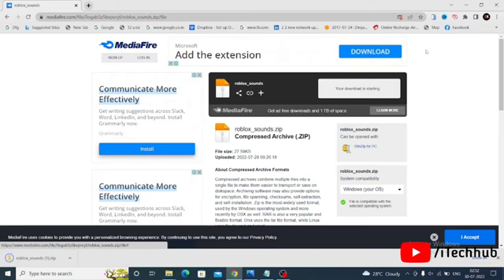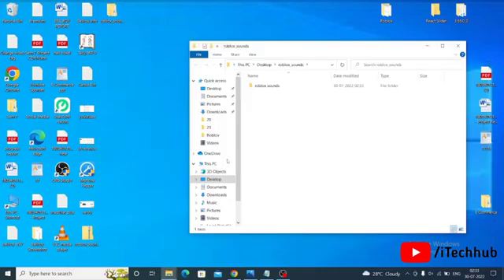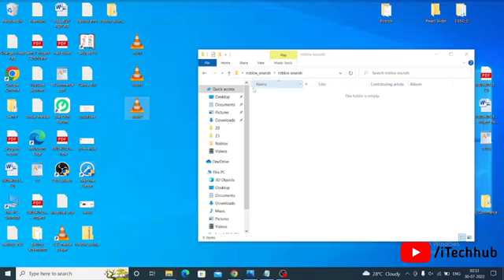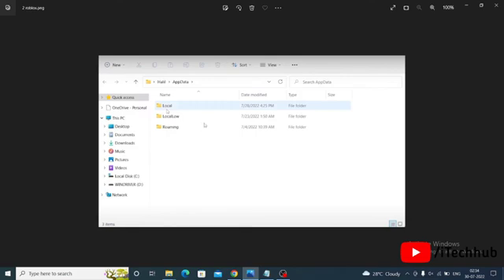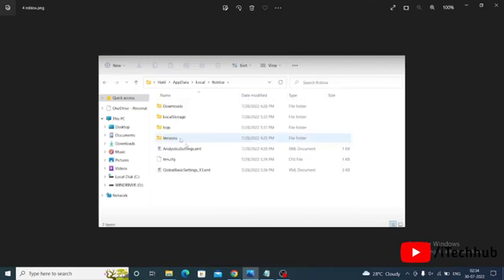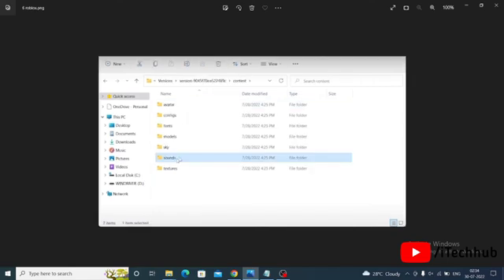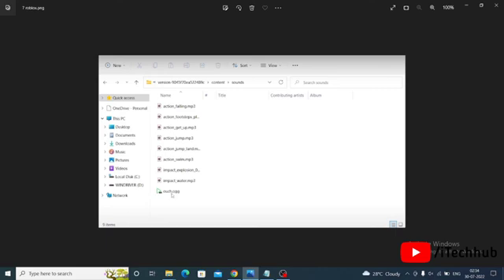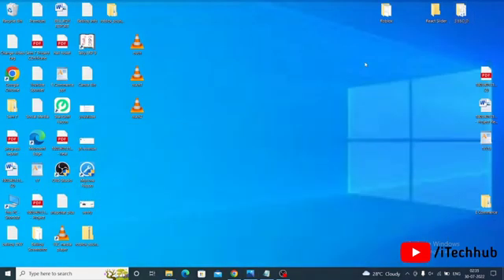How to Change Roblox Death Sound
How to Change Roblox Death Change | Roblox Death Sound

Best Deals
Boya M1 Mic